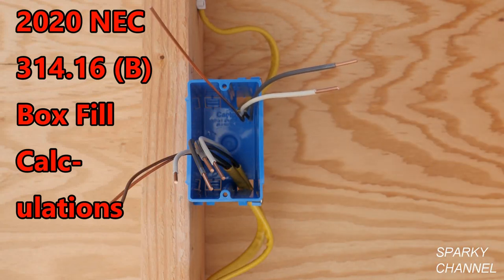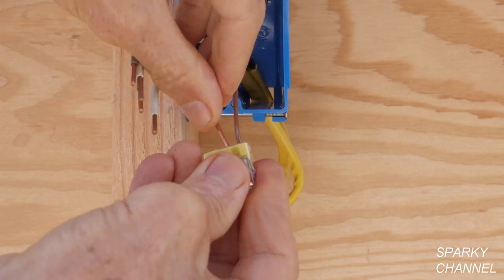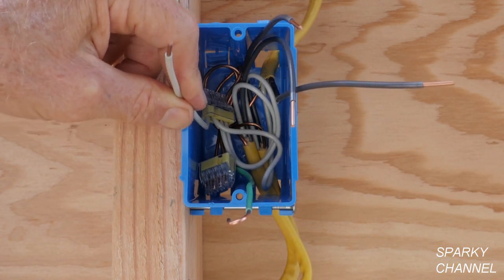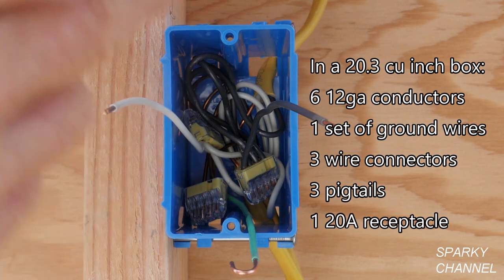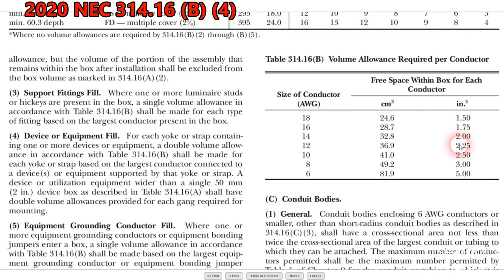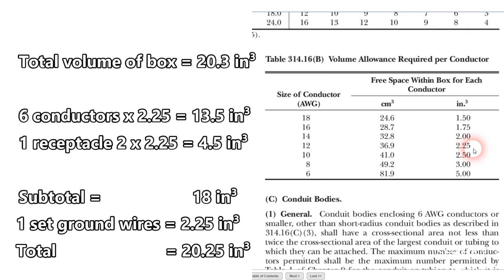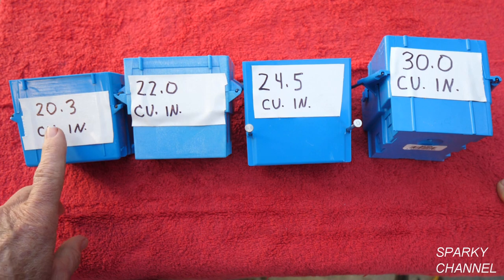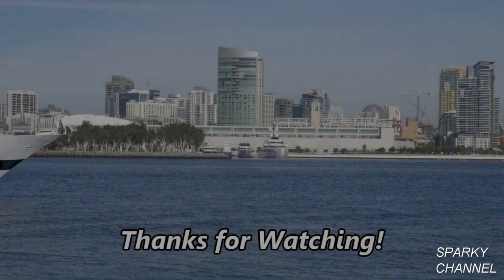Is this Box Overfilled by 2020 NEC Code?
Fluke 1AC II VoltAlert Non-Contact Voltage Tester, Pocket-Sized, 90-1000V AC, Audible Beeper, 2 Year Warranty, CAT IV Rating

Carlon B120R PVC Old Work 20 cu. in. Outlet Box : Amazon

Carlon B122A-UPC Thomas & Betts 1G New Work Box 22.5 cu. in. : Amazon

Carlon B122A-UPC Thomas & Betts 1G New Work Box: Amazon

Carlon Lamson & Sessons B121ADJ Single Gang Adjust-A-Box Work Box: Amazon

Seen in the video: VOLTCLAW-12 Nonconductive Electrical Wire Pliers: Amazon

Gardner Bender PS-150 Plastic Staple, ½ Inch., 14/2, 12/2, 10/2 (NM) Cable, Quick / Easy Installation, for Romex, UF, (NM) & More, 100 Pk., White: Amazon

Southwire 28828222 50' 12/2 with ground Romex brand SIMpull residential indoor electrical wire type NM-B, Yellow : Amazon

Southwire Building Wire 12 Ga, 2 Conductor 20 Amp 600 V 90 Deg C 1000 ' Yellow : Amazon

Southwire 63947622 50' 12/3 with ground Romex brand SIMpull residential indoor electrial wire type NM-B, Yellow : Amazon

DEWALT DCF887D2 20V MAX XR Li-ion 2.0 Ah Brushless 0.25" 3-Speed Impact Driver Kit: Amazon

Carlon B520AR-UPC PVC Round With Nails Ceiling Box, 4" : Amazon

Ideal In-Sure 30-1034P 34 Yellow Non-Twist 4 Port Connector for Solid, Stranded, and Tin Bonded Wire (100 Pack): Amazon

IDEAL 30-1033 Push-In Connector, 3-Port, 12-20 AWG, Orange, Box of 100 by Ideal Industries: Amazon

Ideal In-Sure 30-1032P 32 Red Non-Twist 2 Port Connector for Solid, Stranded, and Tin Bonded Wire (100 Pack): Amazon

Ideal 150 Per Jar 5-Port Push-In Connector: Amazon

Ideal 30-090J In-Sure Push-In Wire Connectors (100 Piece Jar) : Amazon

Ideal Grounding Pigtails with Ground Screws (Pack of 50): Amazon

Ideal Industries Reflex Super T-Stripper Wire Stripper, For 6-14 AWG Solid Wire, 8-16 AWG Stranded Wire: Amazon

Ideal 35-988 9-in-1 Ratch-a-Nut Screwdriver: Amazon